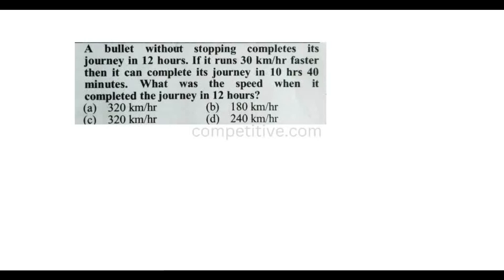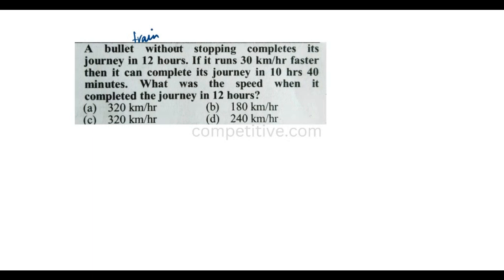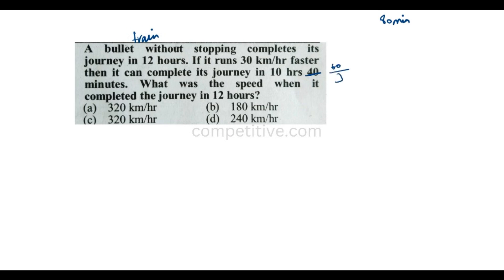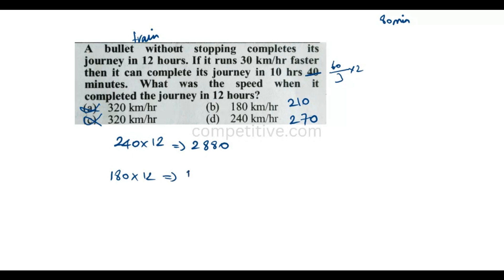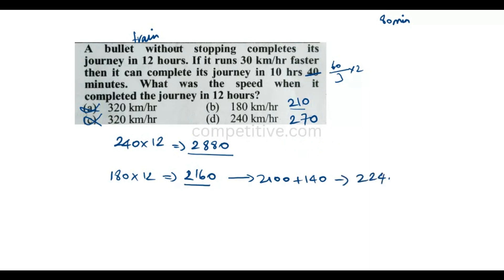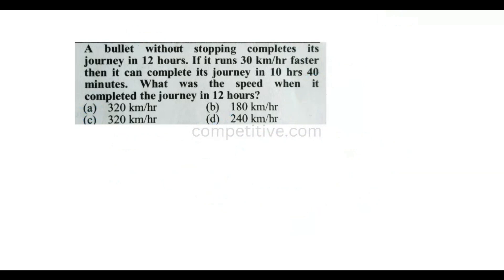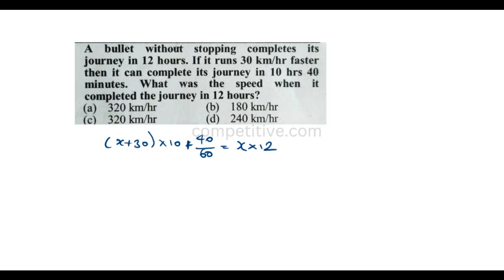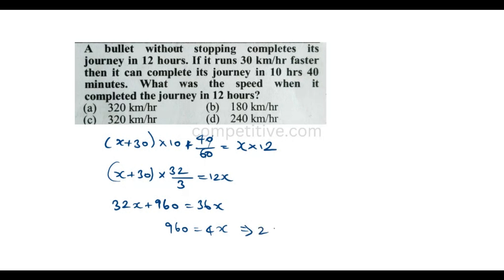A bullet without stopping completes its journey in 12 hours. If it runs 30 km/hr faster then it can